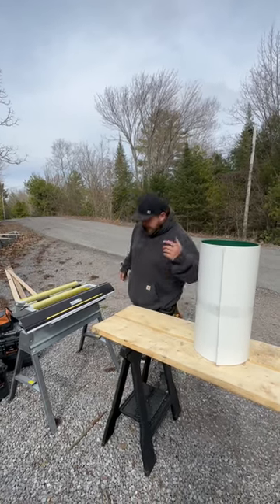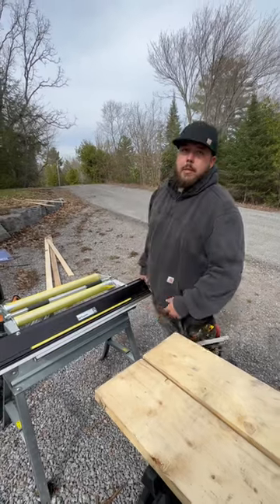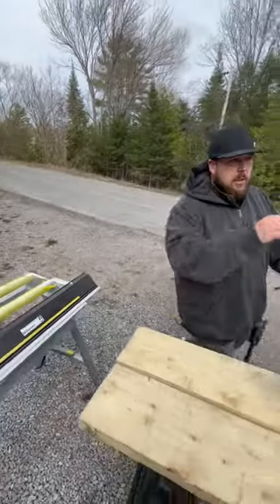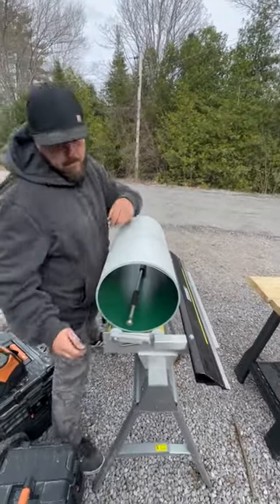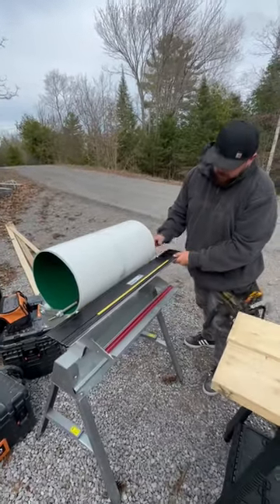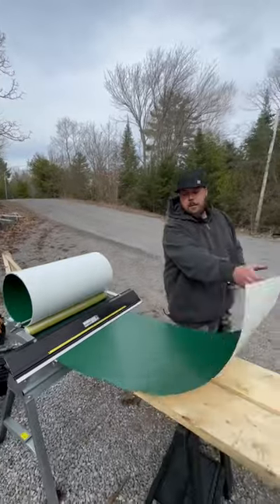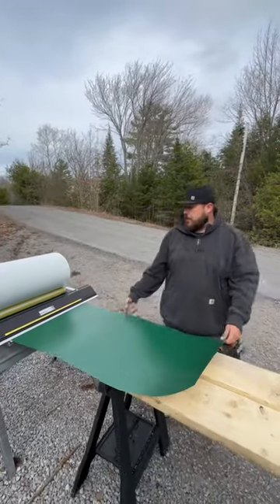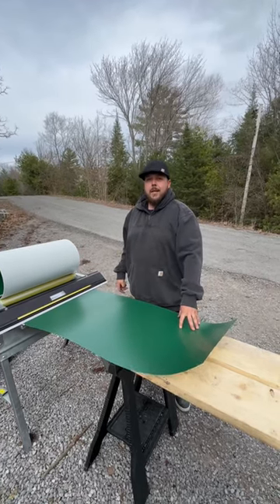Coil Dispenser 1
Check it out boys here’s a quick look at the van mark coil dispenser! This is ment to be a stand alone coil dispenser! It’s not the version that mounts to the brake FYI! CHEERS